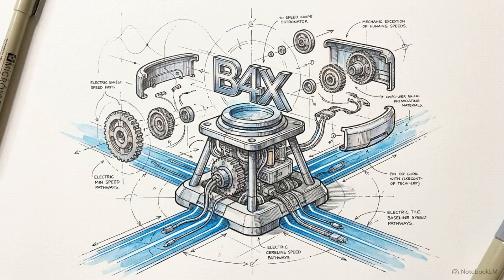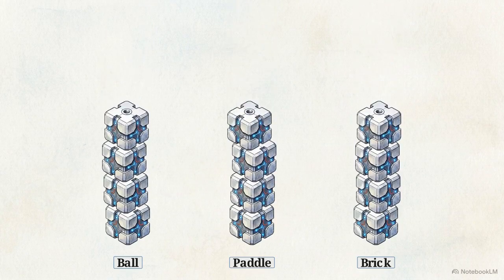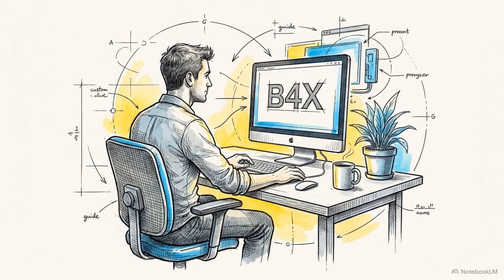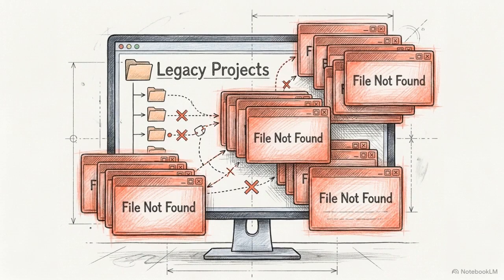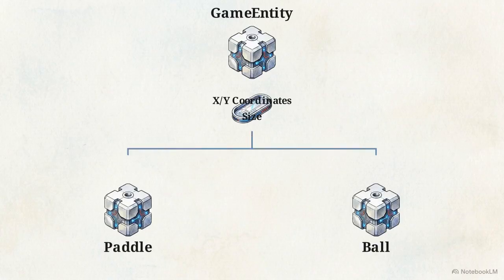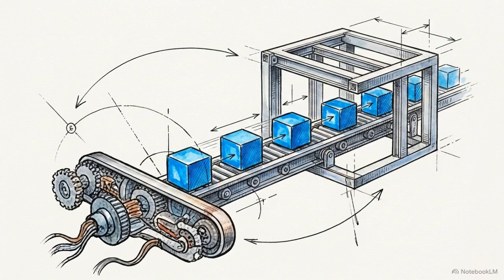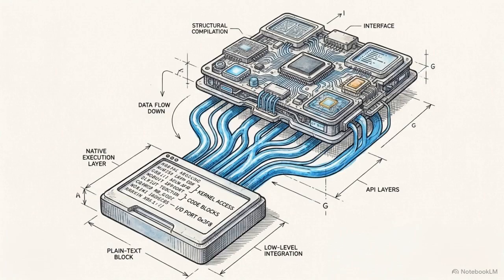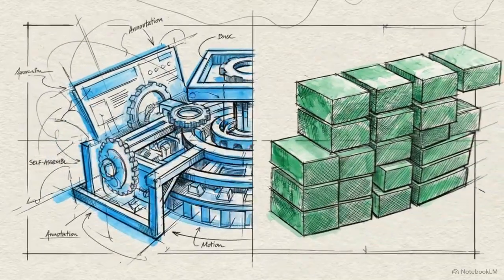B4X++ (B4XPP) - Bringing OOP to the B4X Ecosystem by Toky Olivier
B4XPP is being created by Toky Olivier and I made this to get first hand concepts of how this will work with B4X ecosystem.

This video overview was created using NotebookLM from these 2 resources as an explainer to anyone who would want more details about this concept.

We dive into B4X++ (B4XPP), an incredible experimental precompiler created by Toky Olivier.

B4XPP / B4X++ is an experimental precompiler that brings modern object-oriented features to B4X, including inheritance, overrides, properties, and multi-class source files, while generating standard .bas files fully compatible with B4A, B4J, and B4i.

if you've ever wanted to use modern Object-Oriented Programming (OOP) features in your B4X projects, this tool is going to blow your mind!

Hust like TypeScript works with JavaScript, B4X++ allows you to write richer, more expressive .bx source code

t then acts as a source-to-source layer, transpiling your code into standard .bas files that can still be opened, compiled, and debugged using the official B4A, B4J, and B4i IDEs

🌟 Key Features of B4X++:
Modern OOP Syntax: Easily implement interfaces, base classes, inheritance (Extends / Super), method overrides, and properties

Advanced Capabilities: Unlock closures, async/await, generics, and natural polymorphism

Flattened Output: The transpiler flattens your inherited classes into standard .bas files, ensuring 100% compatibility with classic B4X

Powerful VS Code Integration: Use the B4X++ VS Code toolchain for syntax highlighting, IntelliSense, hover definitions, chained member resolution, and native B4X project browsing

BANano Web Support: Compile B4J/BANano web projects directly, complete with local servers, embedded HTML/CSS/JS syntax coloring, and live web output generation

🎮 Real-World Example: To prove how well this works, Toky Olivier built a fully playable Breakout Game in B4J + XUI

Instead of messy standard modules, the game uses a clean GameEntity base class with specialized child classes like Paddle, Ball, and Brick

It perfectly demonstrates how B4X++ reduces duplicate code and makes complex apps, games, or reusable B4XLib components much easier to organize and maintain

Check out the official GitHub repository to install the .vsix extension and test out the OOP Breakout example for yourself!